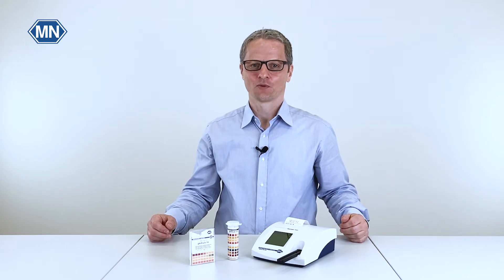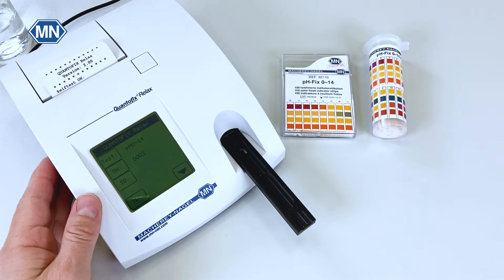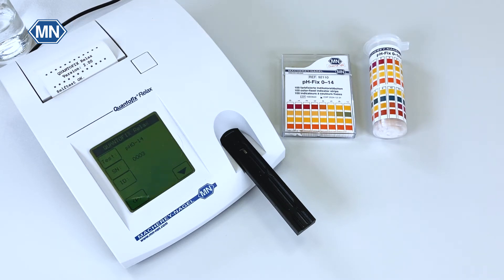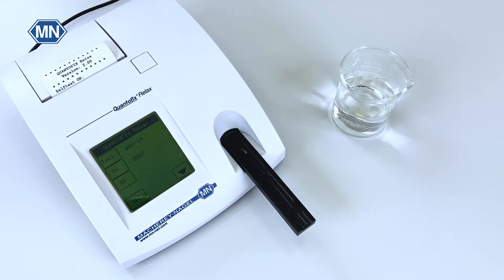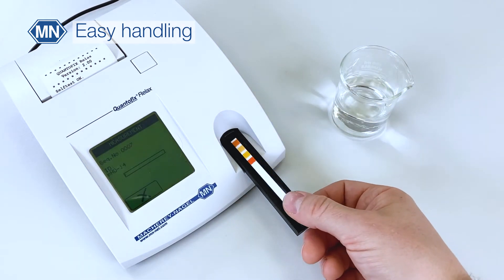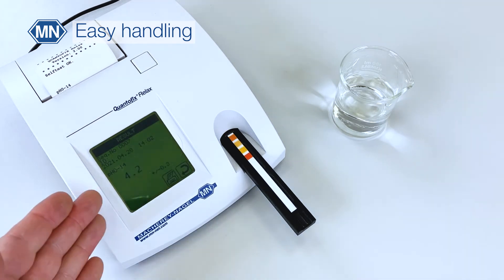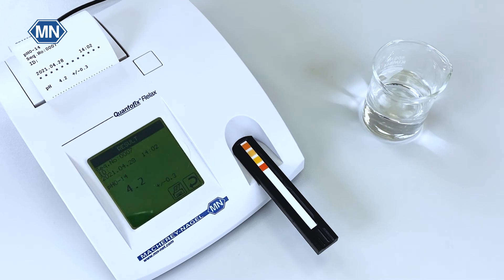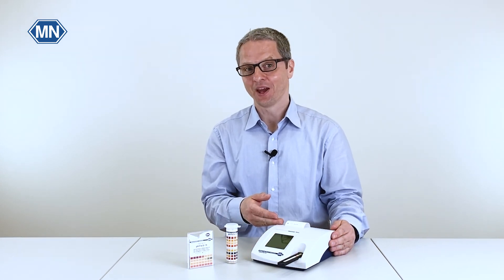pH-testing: pH-Fix using QUANTOFIX Relax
See how pH-Fix test strips are automatically evaluated by the QUANTOFIX Relax strip reader.